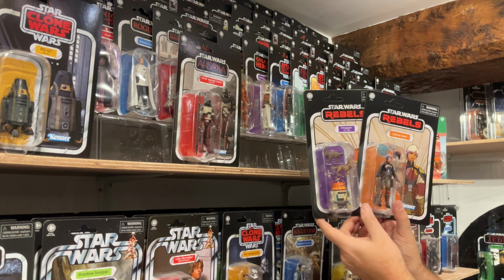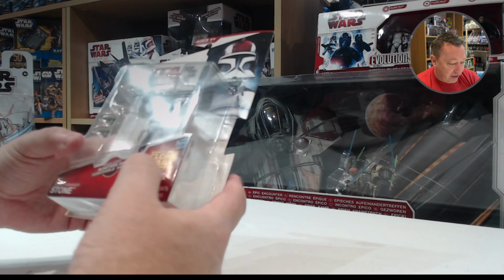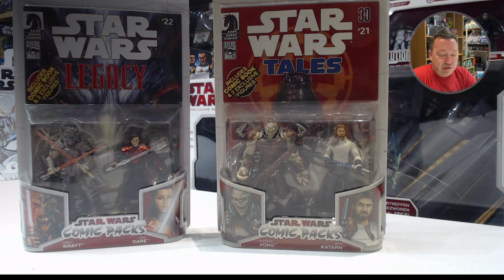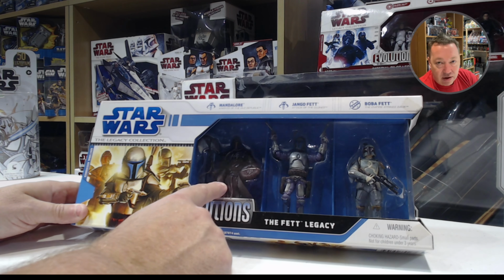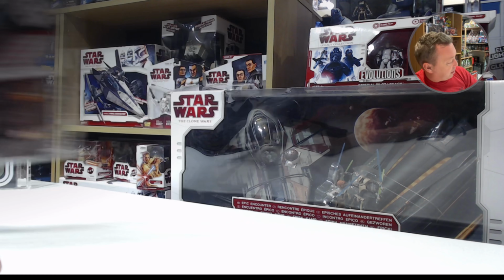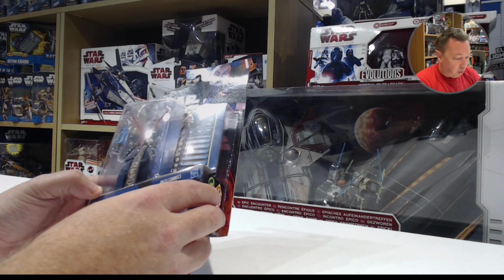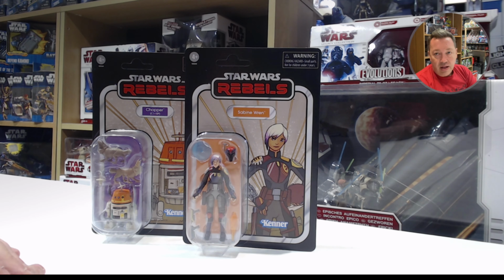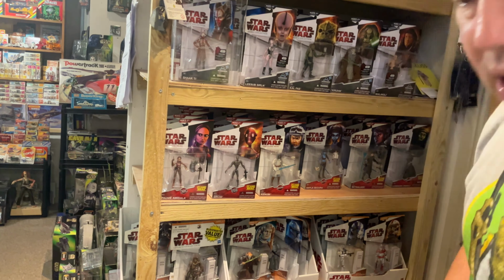LATEST STAR WARS PICK UPS NOVEMBER 2024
MY LATEST STAR WARS PICK UPS FROM SANDOWN, EBAY AND FROM MY FRIEND CRAIG FROM AUSTRALIA